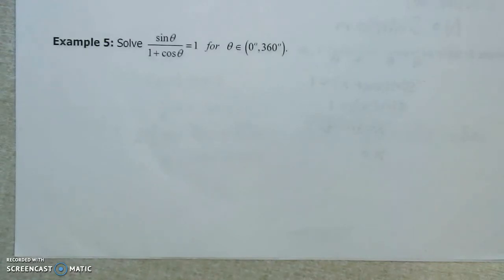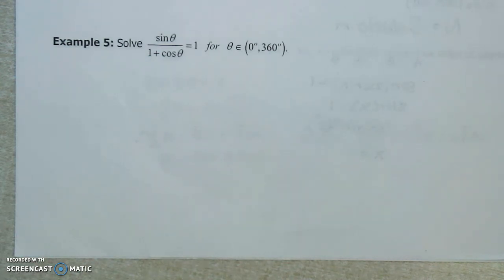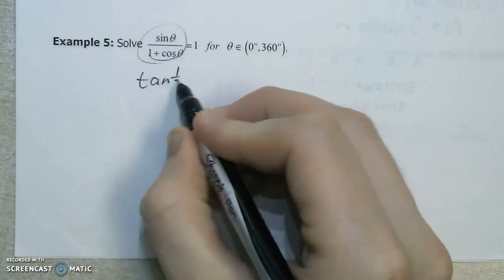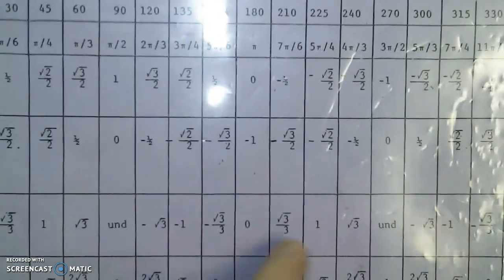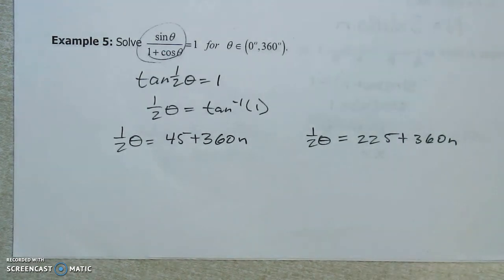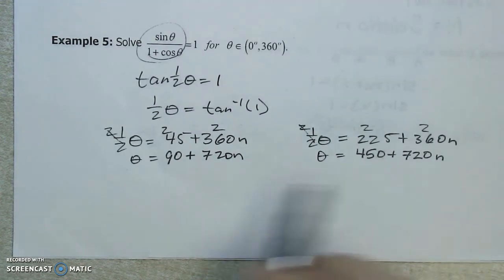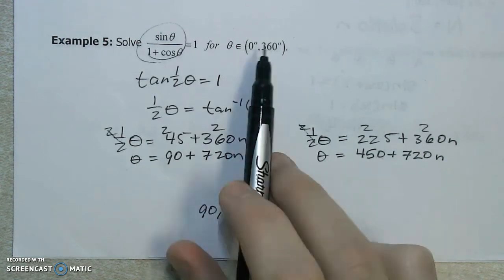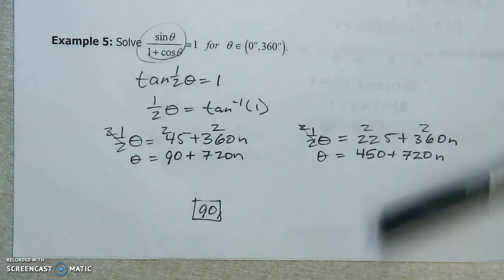Lesson 3.6 Solving Trig Equations, Example 5